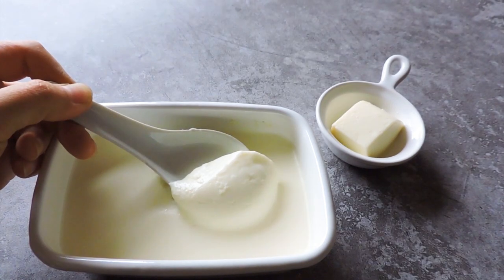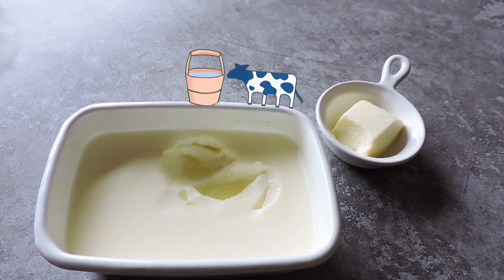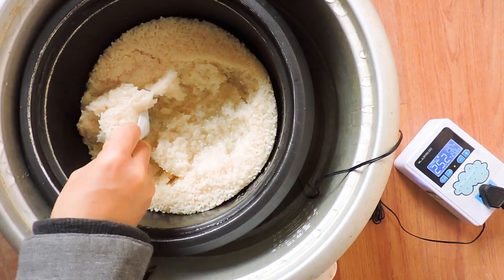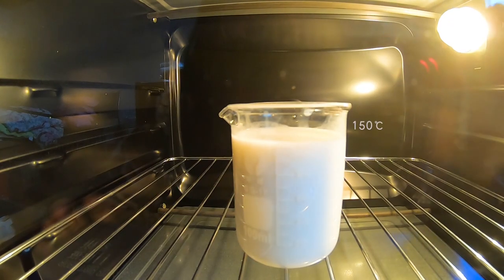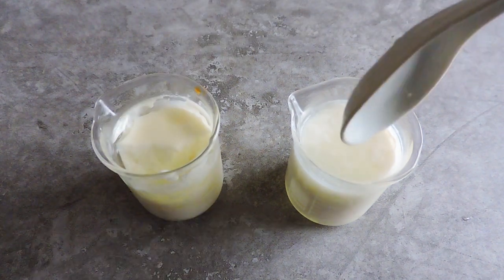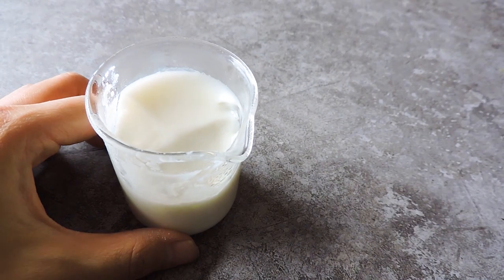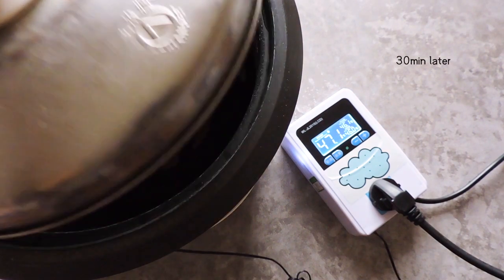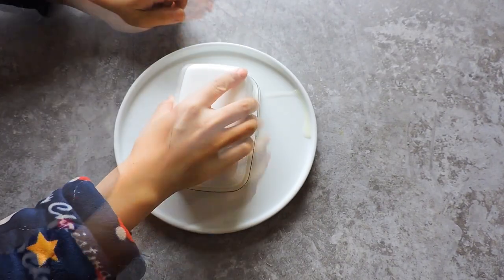How to make traditional Beijing milk curd dessert (Nai lao)| Chinese milk curd episode 1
Beijing milk curd (or Gong Ting Nai lao in Chinese) is a traditional court dessert prepared by heating milk and adding rice wine to it.
It's solid and jiggly, but cutting cleanly on the edge of a spoon. The tender texture may bring back your childhood memories of eating Jell-O.
Even today, stores featuring traditional Nai lao are few and far between in China. If you visit Beijing, making a visit to one will be an unique experience.
The video will teach you how to make it at home.

✅Ingredients
Ratio
• Milk: 1
• Rice wine (home made): 3